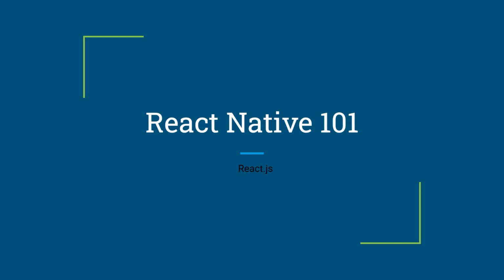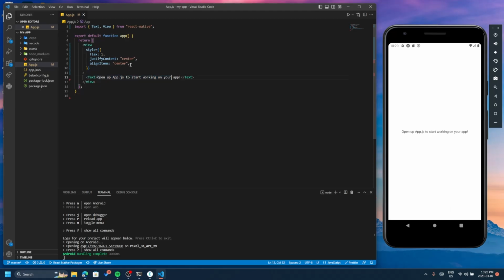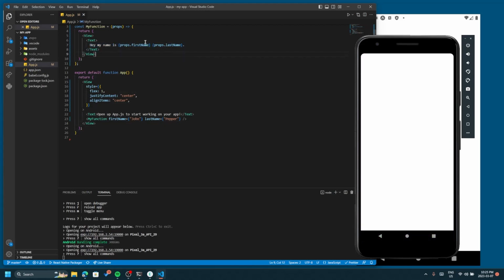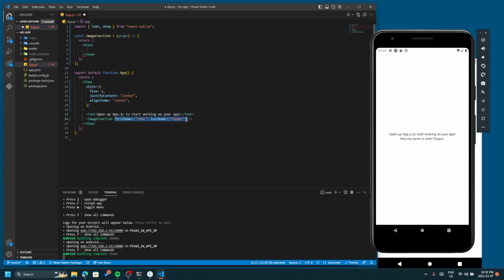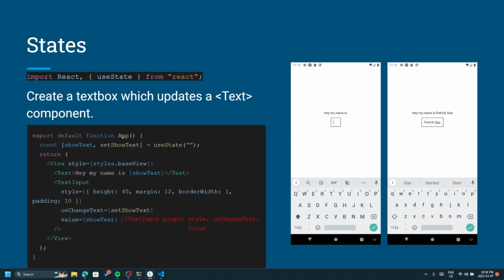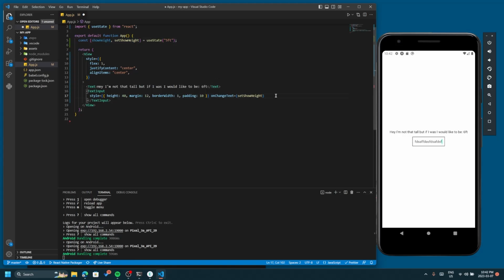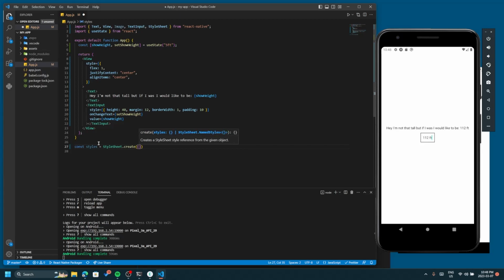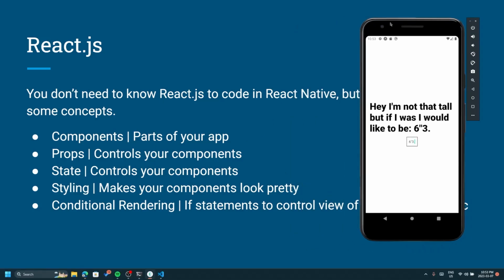React Native & React.js Props, States, Components, Stylesheet, | 4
In this video I go over, React.js concepts: Props, States, Components and Stylesheet and how to implement the code into your own React Native app!